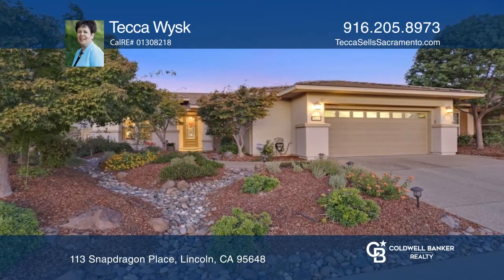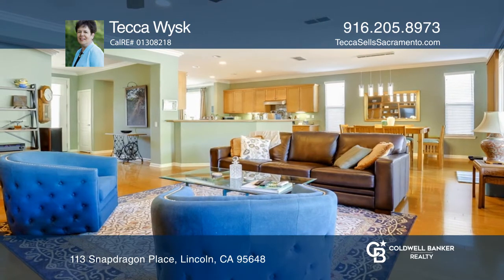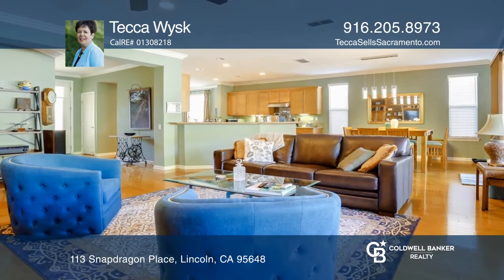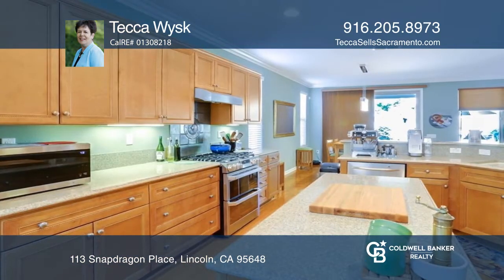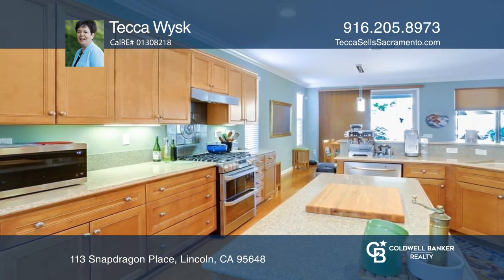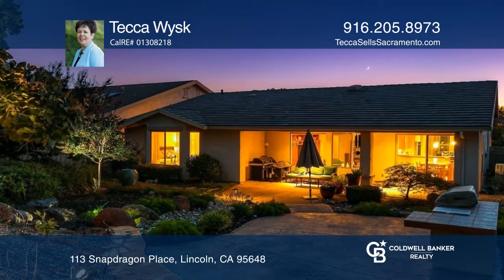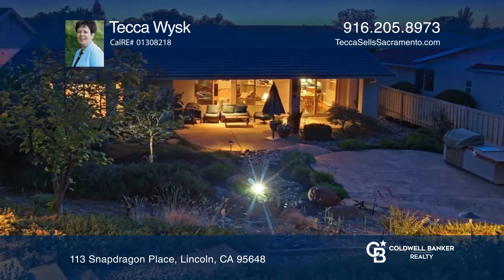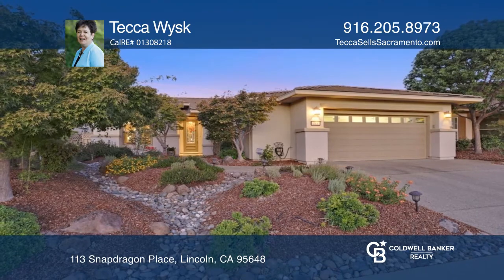113 Snapdragon Place Lincoln, CA | ColdwellBankerHomes.com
113 Snapdragon Place, Lincoln, CA

This is a rare opportunity to live in one of the most desirable floorplans in the prestigious community of Sun City Lincoln Hills - the El Dorado. Located on a cul de sac, this beautifully upgraded home built in 2005 has approximately 1,967 square feet of living space and offers three bedrooms and t